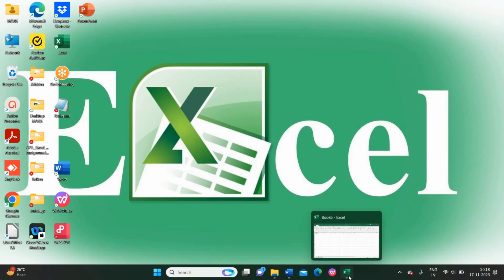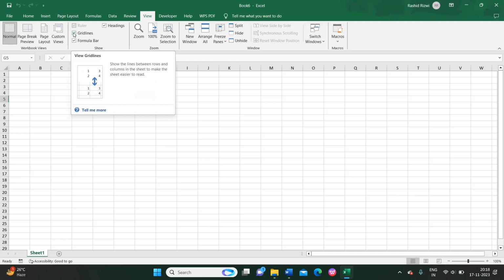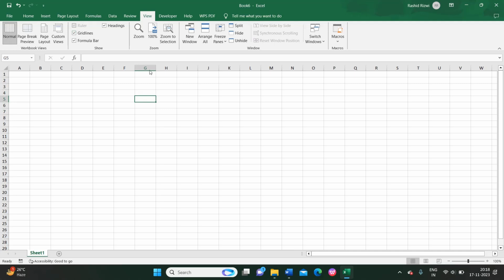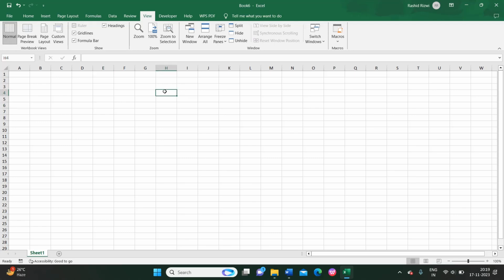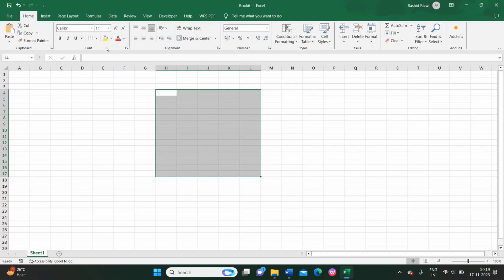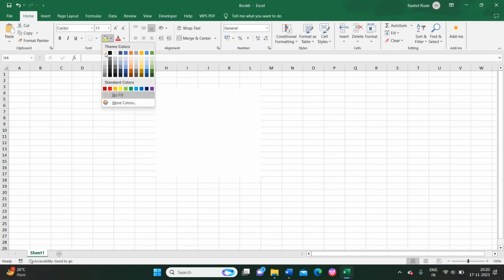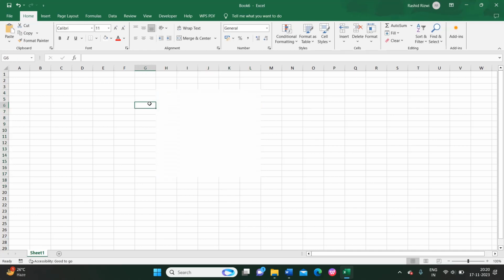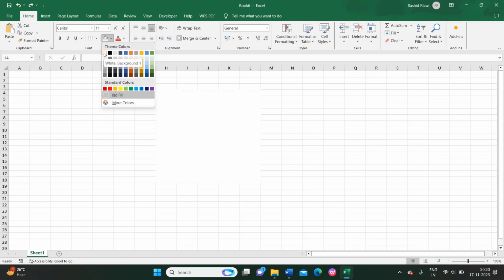How to remove gridlines from specific cell in Excel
This video will explain you'll how to remove gridlines from selected cells and from the entire sheet as well. This process will help the people to focus more on the content of the cells.

Lecture by: Prof. Rashid Rizwi Mars Training & Solutions

        OR